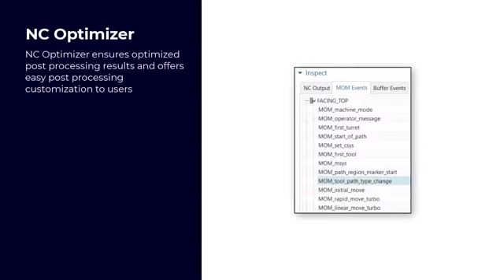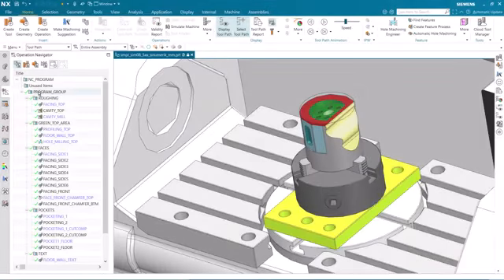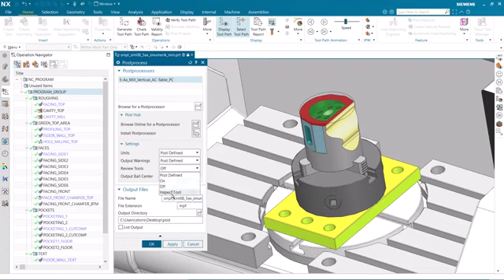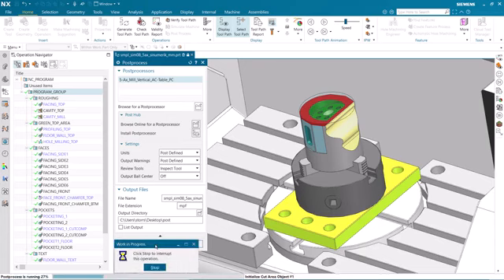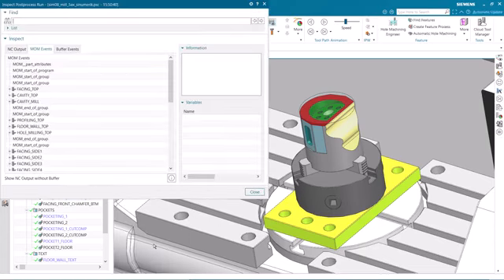NC Optimizer in NX CAM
Streamlined single-pass processing with enhanced control

The NC Optimizer introduces a new approach to postprocessing that significantly improves efficiency and control. At its core, it eliminates the need for pretreatment runs, allowing for direct information access and dynamic tool path modification.